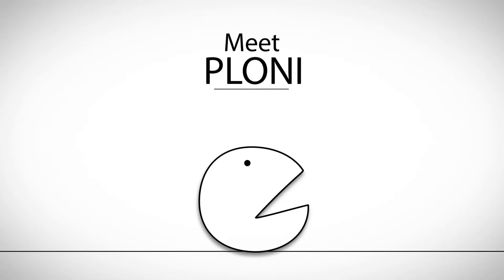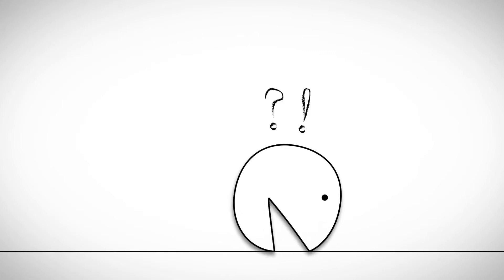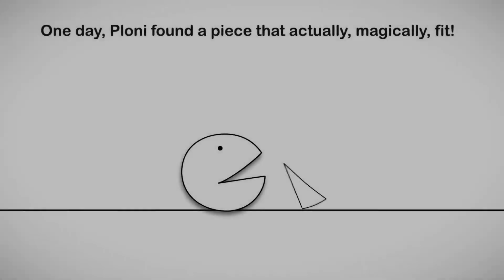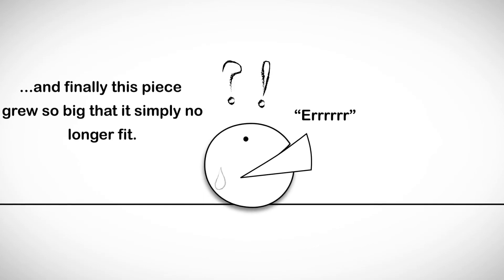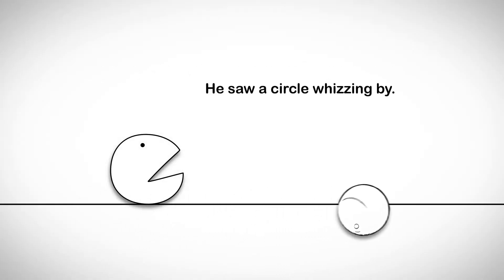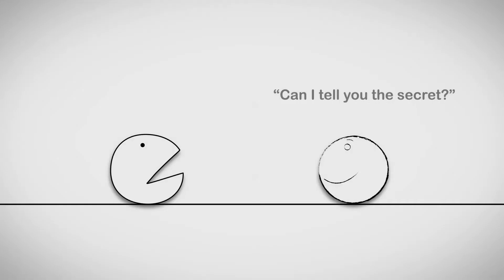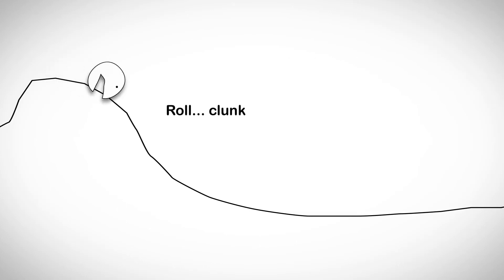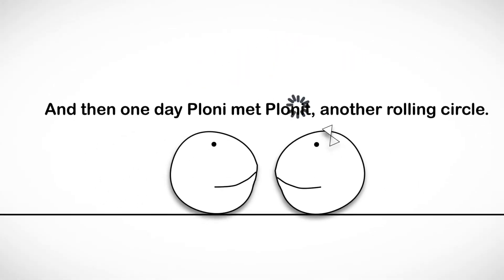Find Your Missing Piece - A Relationship Guide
Learn from Ploni how to find your happily-ever-after...
Written by Rabbi Hillel Lester